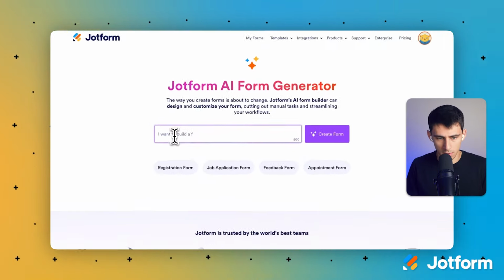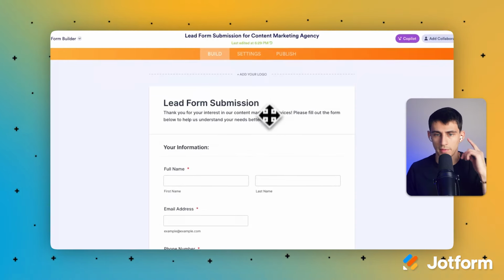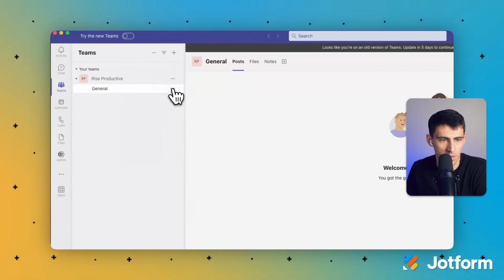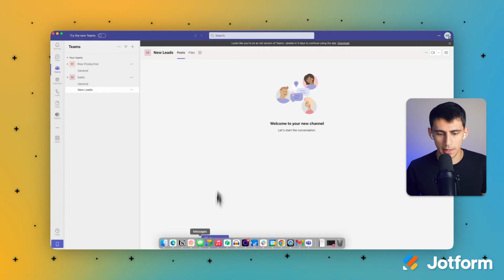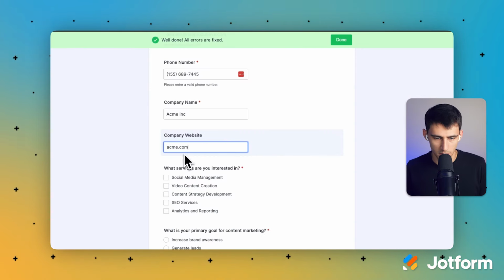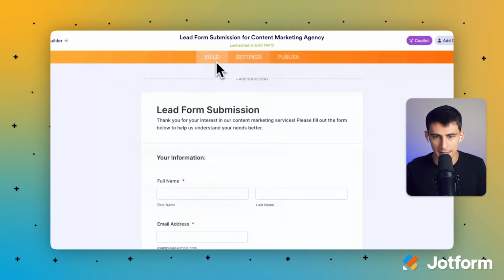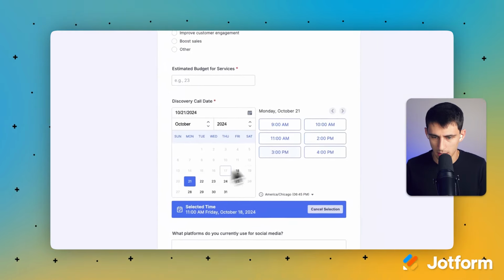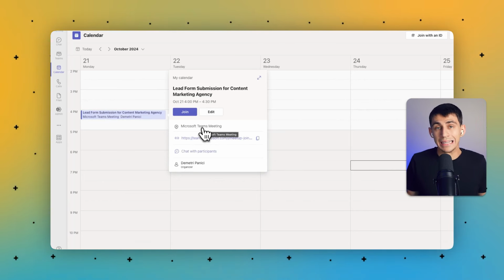How to Use Microsoft Teams With an AI Form Builder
Need an easy way to collect information and sync it with Microsoft Teams? With Jotform's AI Form Generator and its seamless integration with Microsoft Teams, you've found your answer. Learn how in this quick video tutorial from Demetri Panici with Jotform.
LINKS & RESOURCES
👋 ABOUT JOTFORM
Hi, we're Jotform, a full-featured online forms platform that makes it easy to create robust forms and collect important data. Check us out